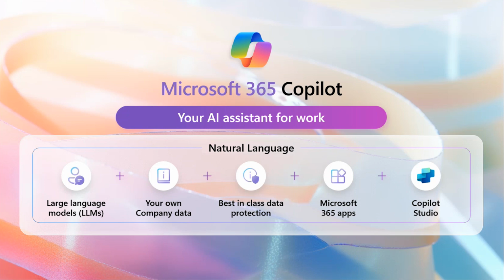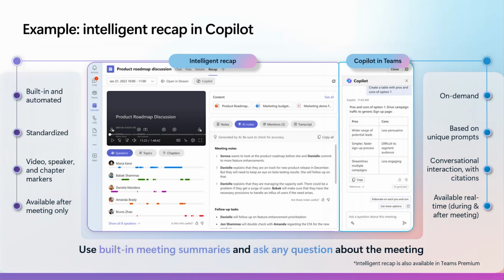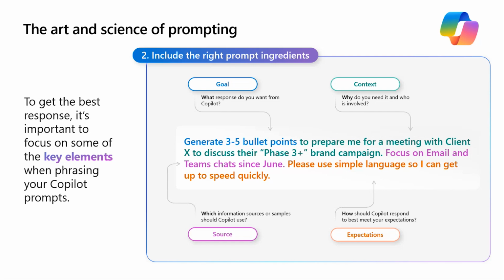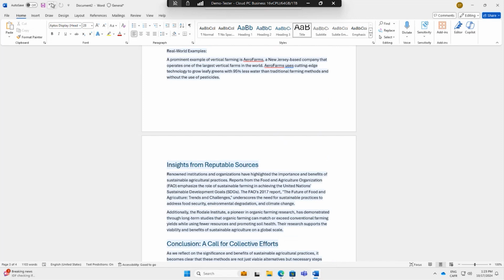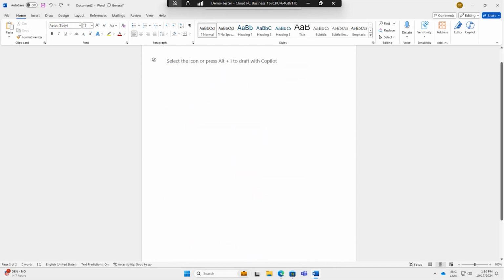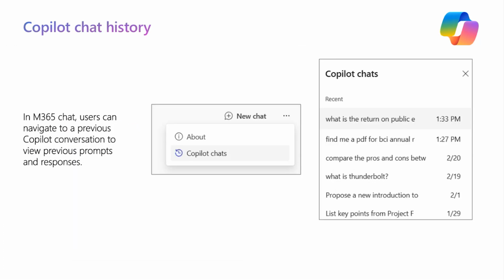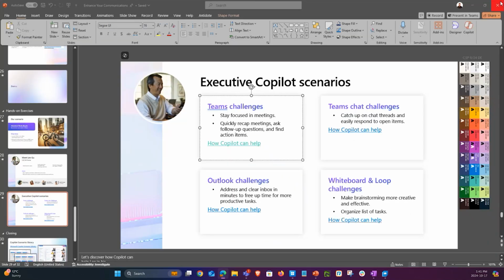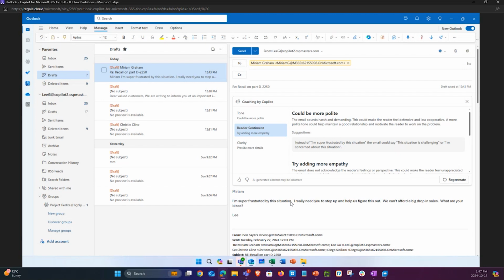Oct. 2024 - Enhance Your Communications - How to Use Microsoft Copilot in Outlook and Teams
Join this session to learn how to effectively use Microsoft Copilot in both Teams and Outlook to boost your communication and productivity. Discover how Copilot can assist with meetings by automatically generating transcripts, summarizing discussions, answering real-time questions, and identifying action items. You’ll also gain insights into using Copilot in Outlook to summarize long email threads, draft professional responses, and improve your writing.